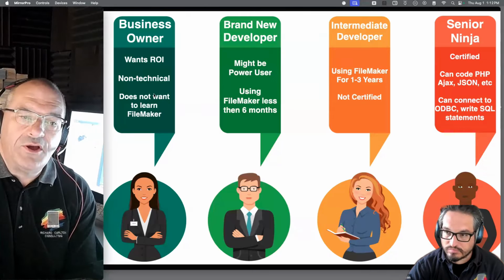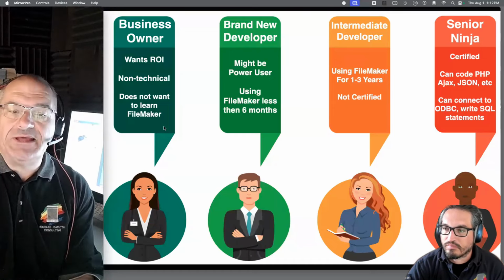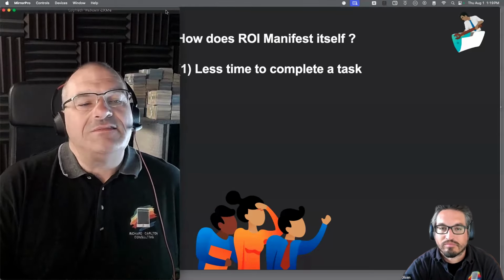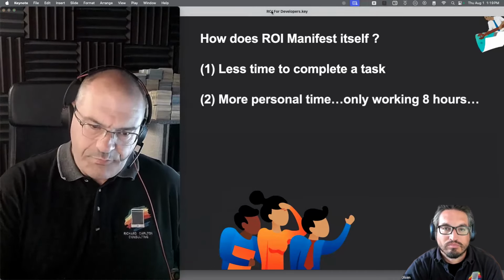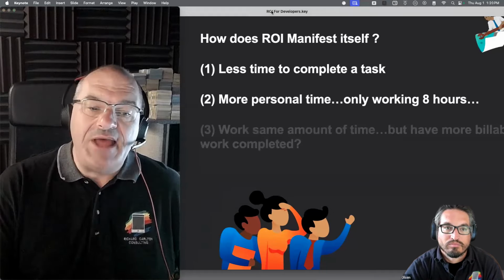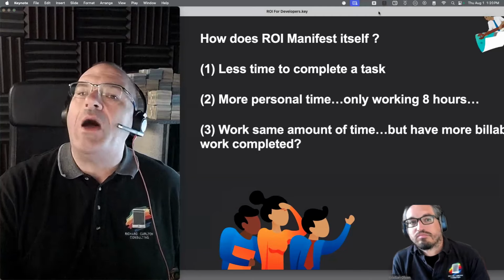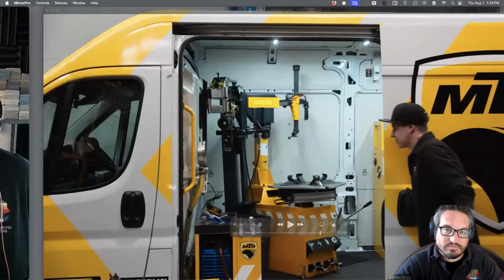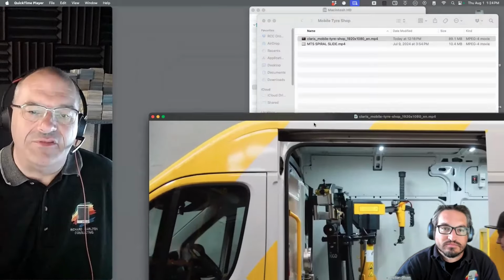Making the Case for FileMaker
Why use FileMaker, out of all the database software available out there? This Livestream is here to break that question down and answer it as thoroughly as possible.

70 hours of video content AND one copy of Claris FileMaker Pro! 🎥

FMTraining.TV
2122 9th St., Suite 102

Imj3zEXXWfcYeEyeYrcWkMuJXeK4p6siBU/edit?usp=sharing